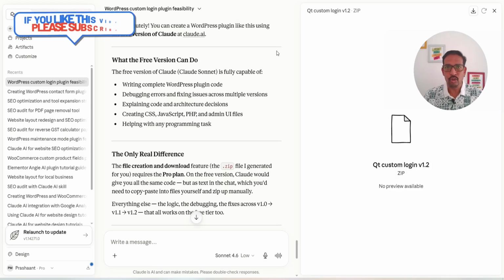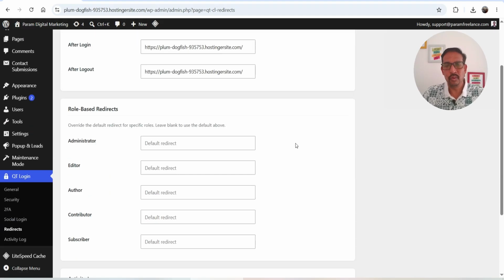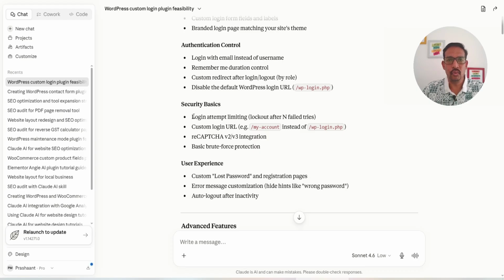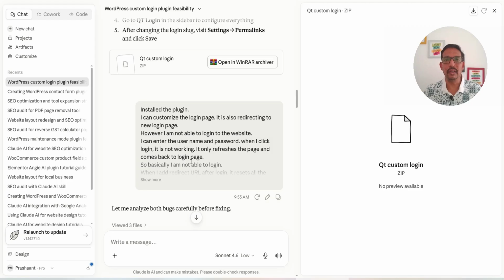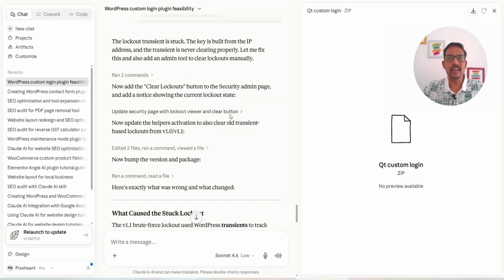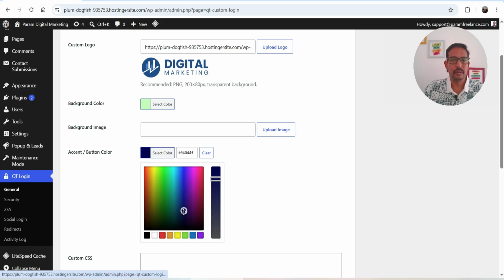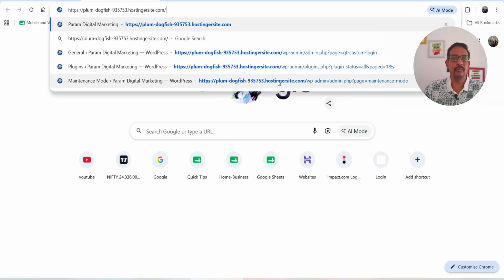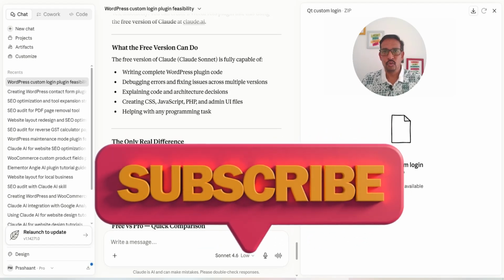How to Create a WordPress Custom Login Plugin Using Claude AI (Step-by-Step)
Learn how to create a powerful WordPress Custom Login Plugin using Claude AI — completely from scratch, step by step!

In this tutorial, you'll discover how AI can help you build a professional WordPress plugin even if you're not an expert developer.

✅ Step 1 – Planning the plugin features with Claude AI
✅ Step 2 – Generating the plugin file structure using AI
✅ Step 3 – Creating the custom login page with branding
✅ Step 4 – Setting up a custom login URL (hide wp-login.php)
✅ Step 5 – Adding brute-force protection & login attempt limits
✅ Step 6 – Enabling Two-Factor Authentication (2FA) via Email OTP
✅ Step 7 – Adding Google & Facebook Social Login (OAuth2)
✅ Step 8 – Magic Link (Passwordless Login) setup
✅ Step 9 – Role-based redirects after login
✅ Step 10 – Activity log to track all login events
✅ Step 11 – Debugging & fixing errors with Claude AI
✅ Step 12 – Installing & testing the plugin on WordPress

🔥 PLUGIN FEATURES
🎨 Custom Login Page Branding (Logo, Colors, Background)
🔗 Custom Login URL — Replace /wp-login.php with any slug
🔒 Brute-Force Protection with IP Lockout
🤖 Google reCAPTCHA v3 Integration
📲 Two-Factor Authentication (2FA) via Email OTP
🪄 Magic Link Passwordless Login
🌐 Social Login — Google & Facebook OAuth2
↩️ Role-Based Login Redirects
📊 Login Activity Log with CSV Export
⏱️ Auto Logout on Idle Session

I hope that you will like this video on How to Create a WordPress Custom Login Plugin Using Claude AI (Step-by-Step).